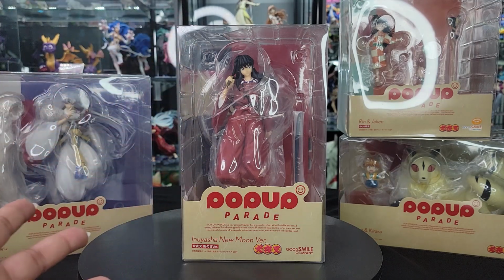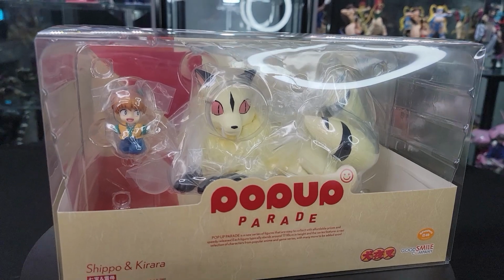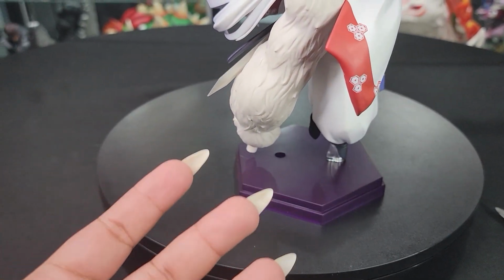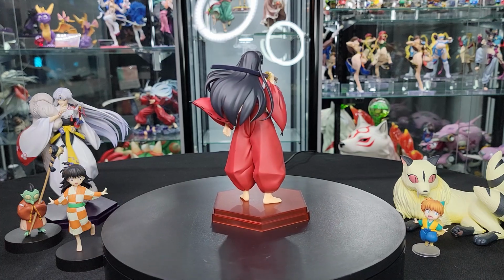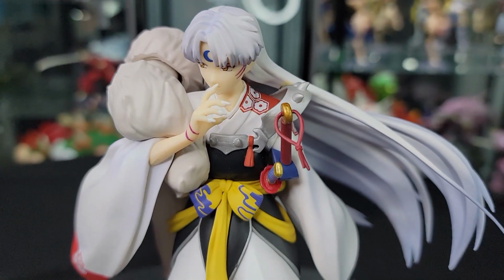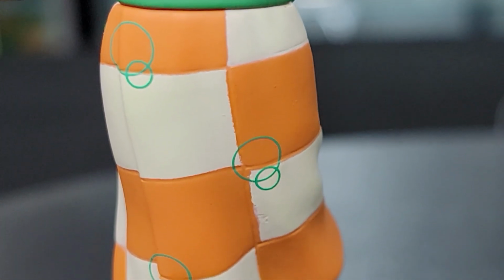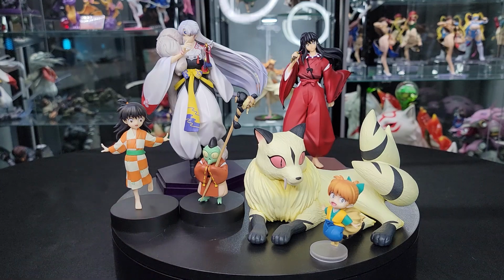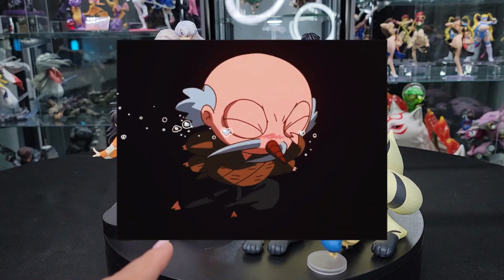The whole cast is here!!! Inuyasha Pop up Parade Haul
The names Kitty, QUEEN Kitty to you, and my son's name is Rico. Together we search the land for worthy treasures to review.

Timestamps:
0:00 - 0:26 Follow my TikTok
0:27 - 0:44 Intro
0:45 - 1:18 Inuyasha Box
1:19 - 1:47 Sesshomaru Box
1: 48 - 2:19 Rin & Jaken box
2:20 - 2: 52 Shippo & Kirara Box
2:53 - 3:28 Taking them out of Boxes
3:29 - 4:40 I broke Sesshomaru
4:41 - 5:58 Finish unpacking out of boxes
5:59 - 6:59 Human Inuyasha Overview
7:00 - 7:36 Sesshomaru Overview
7:37 - 8:42 Rin & Jaken Overview
8:43 - 9:36 Shippo & Kirara Overview
9:37 - 10:05 Different Bases
10:06 - 11:00 Specs & Price
11:01 - 12:04 In the Display case and goodbye!!